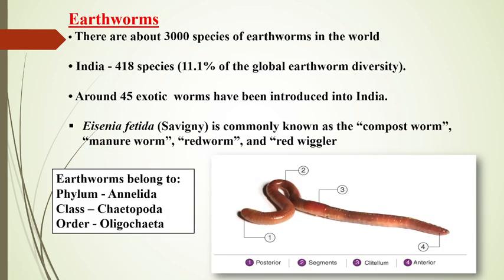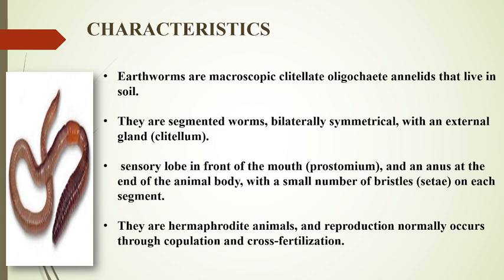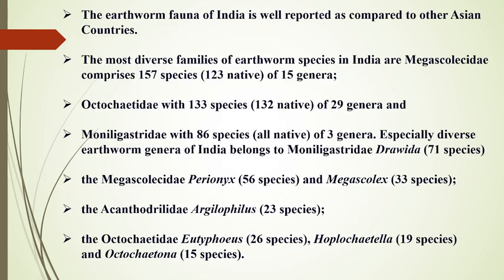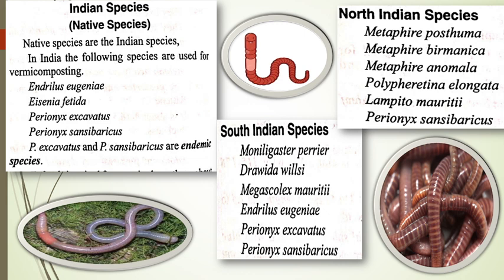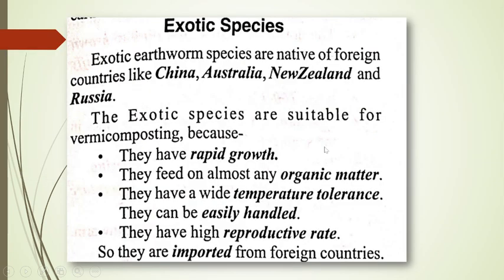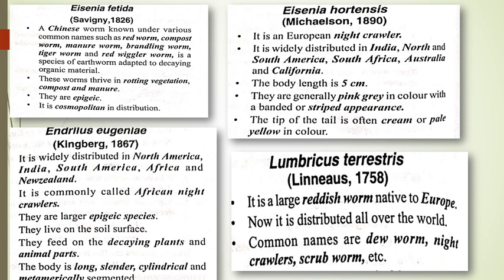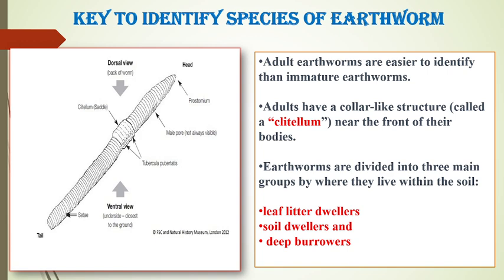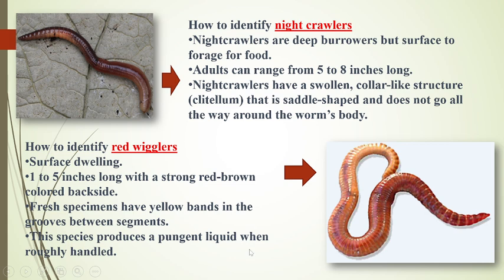EARTHWORM BIOLOGY USEFUL SPECIS OF EARTHWORM